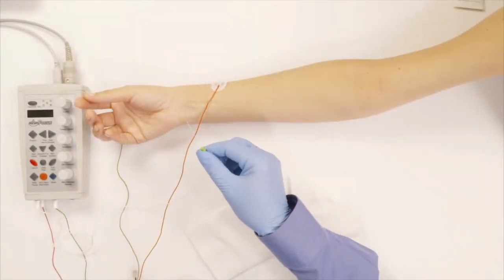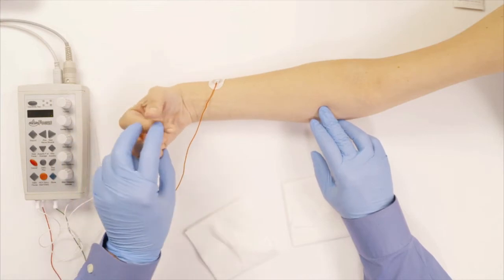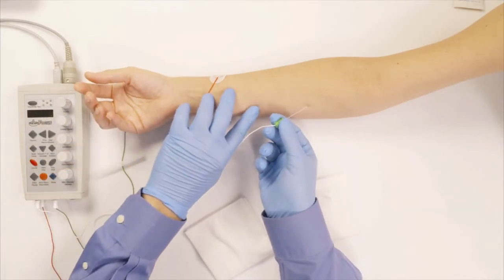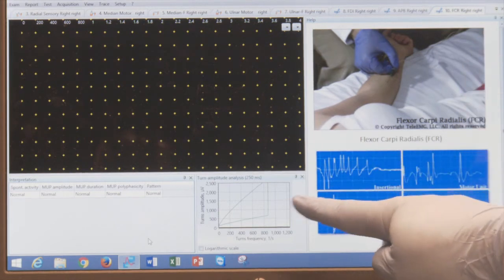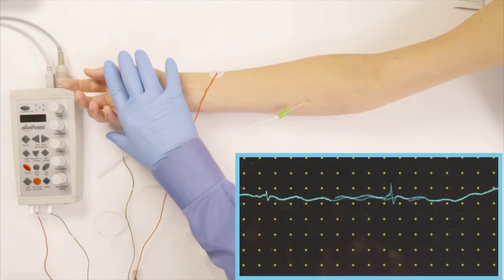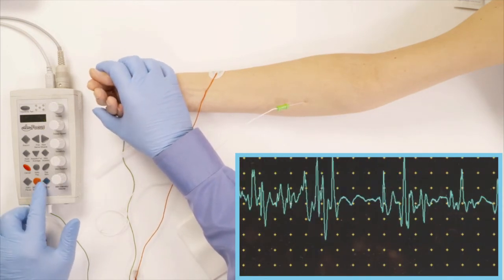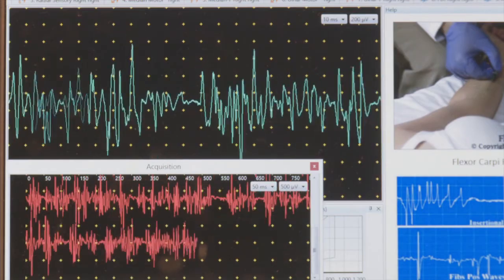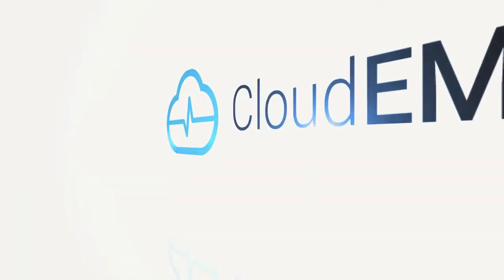FLEXOR CARPI RADIALIS (FCR)